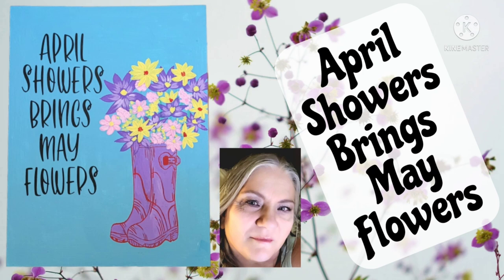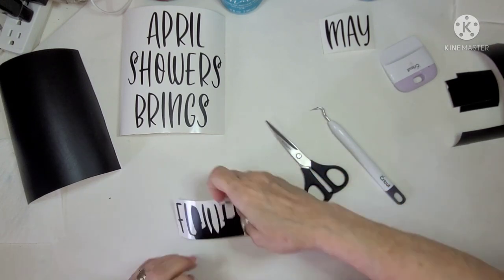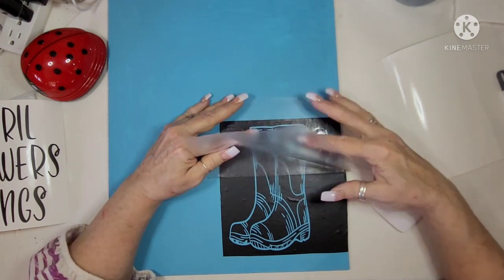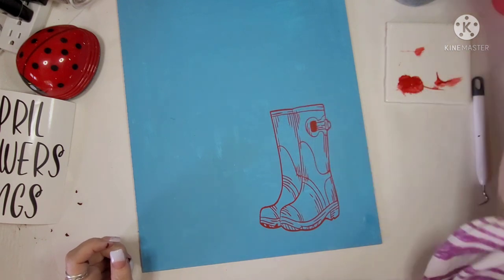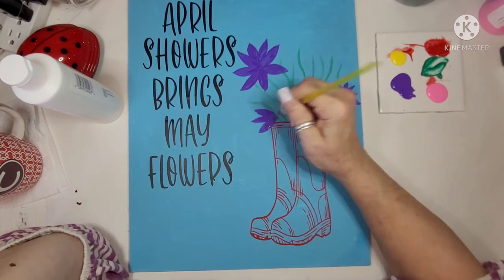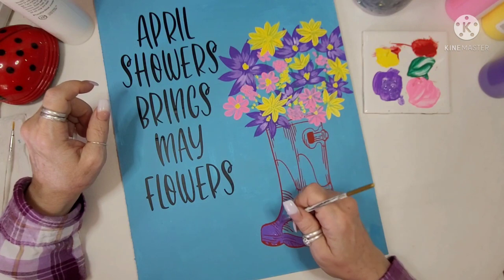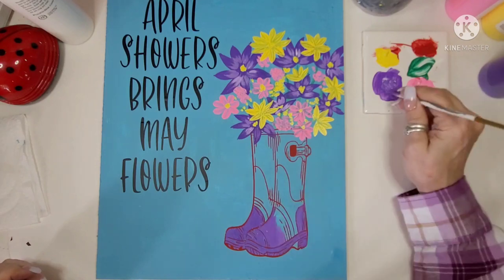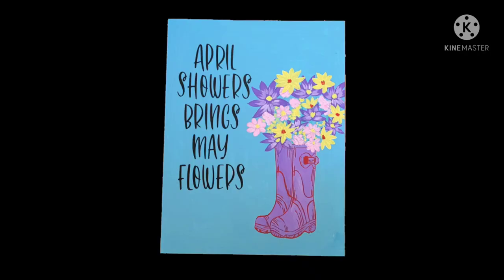APRIL SHOWERS BRINGS MAY FLOWERS | HAND PAINTED DIY DECOR